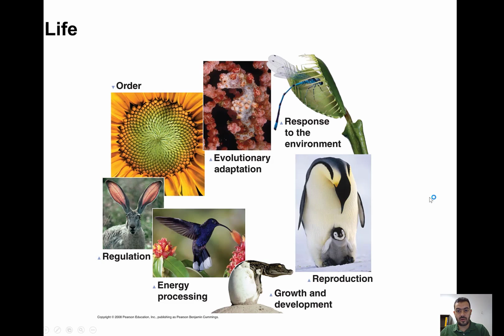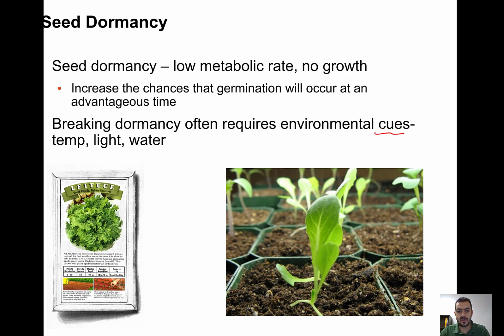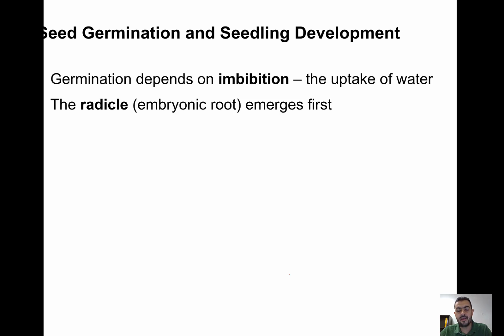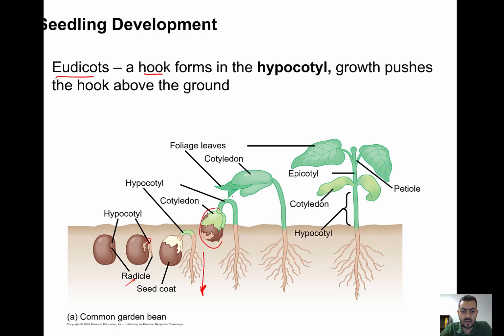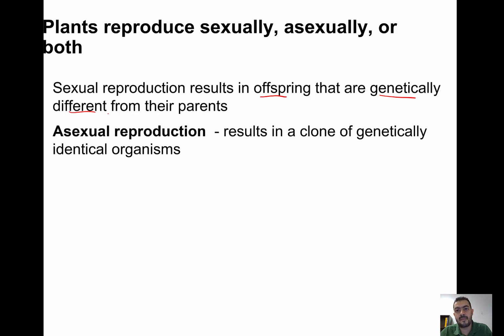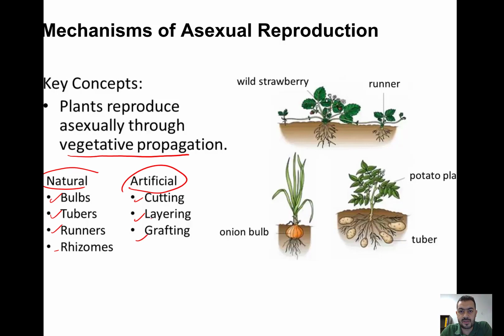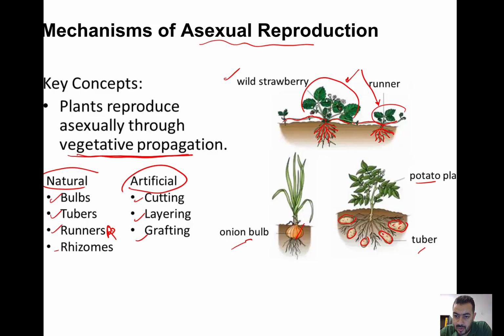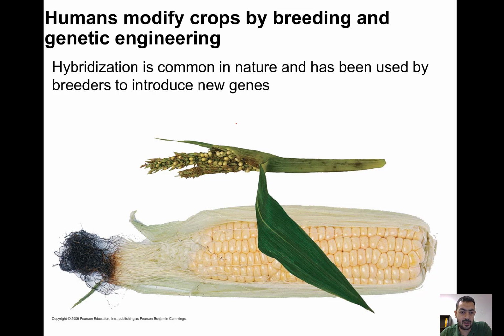Seed Germination in Angiosperms, Mechanisms of Asexual reproduction in plants